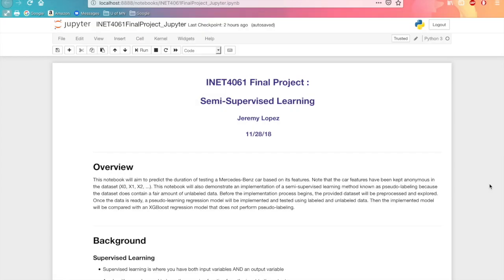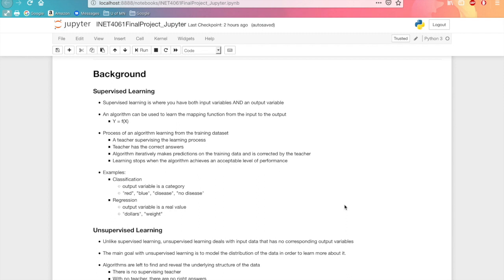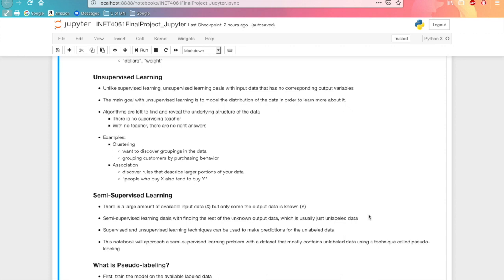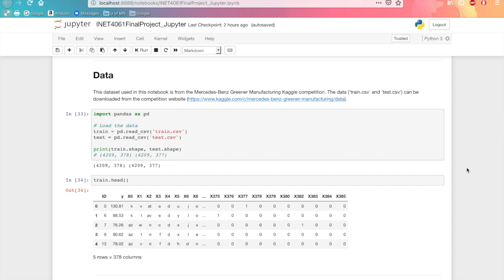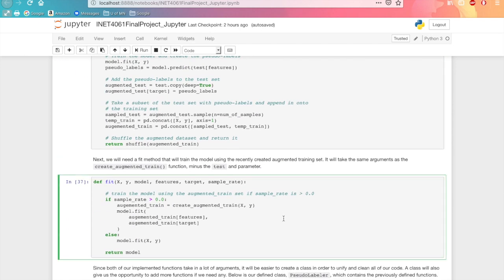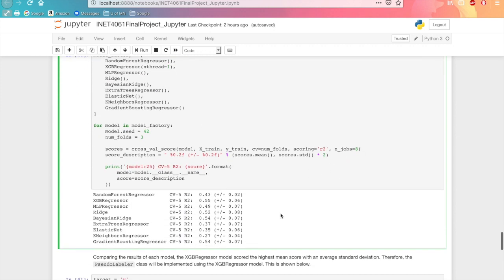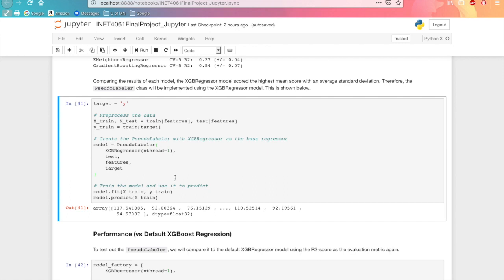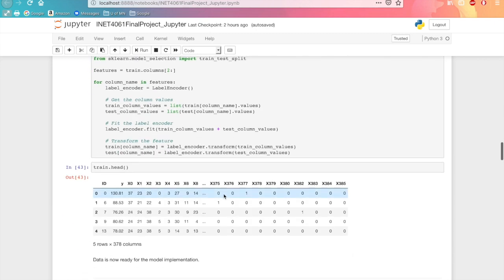INET4061 Final Project: Semi-Supervised Learning